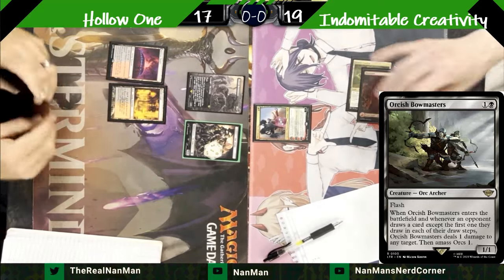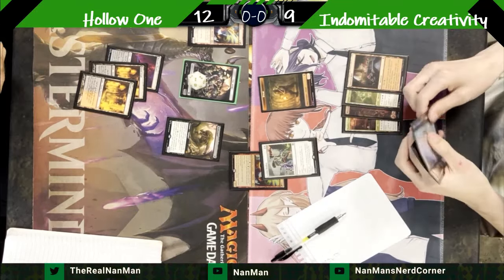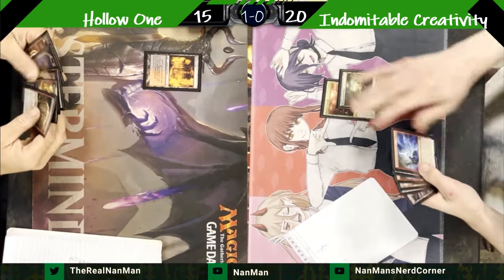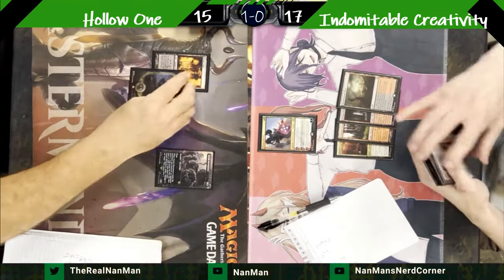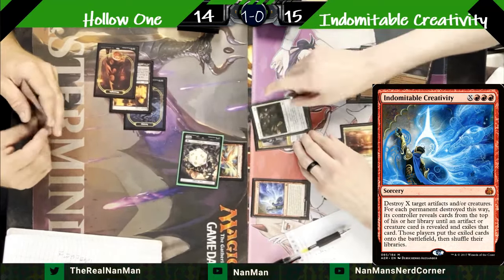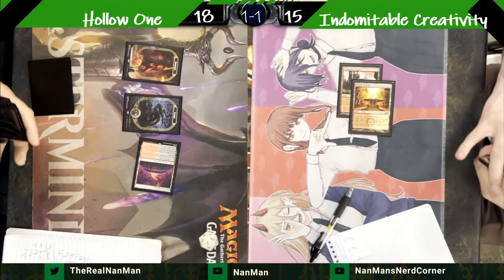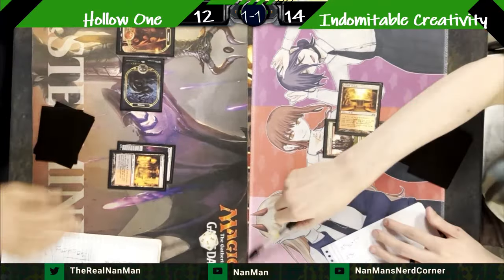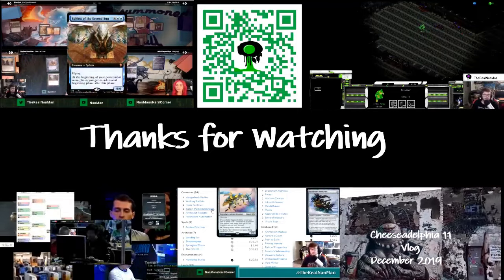Hollow One vs Indomitable Creativity | Paper Modern Gameplay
This best of 3 recorded at my LGS  |  Hollow One vs Indomitable Creativity

Timestamp